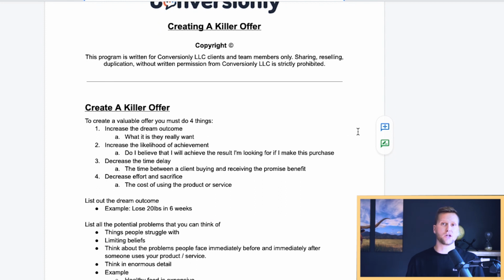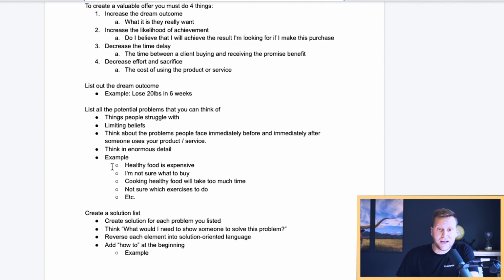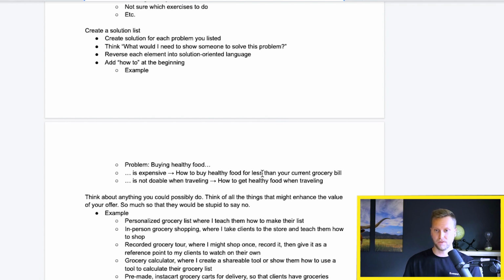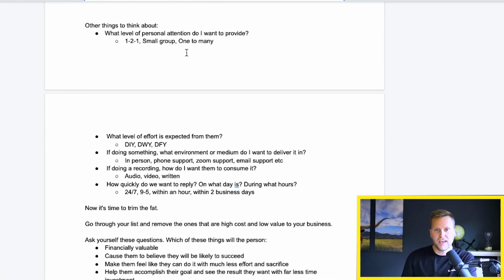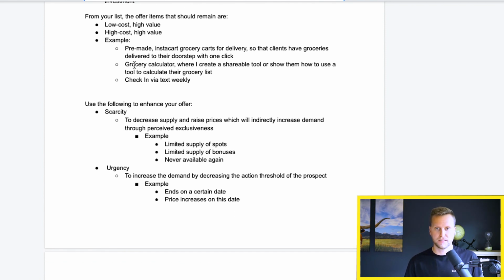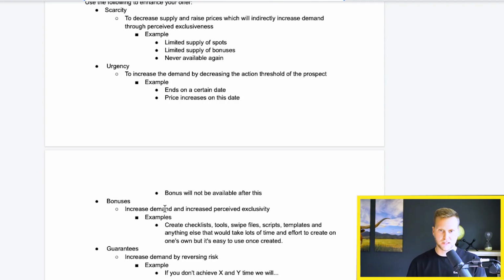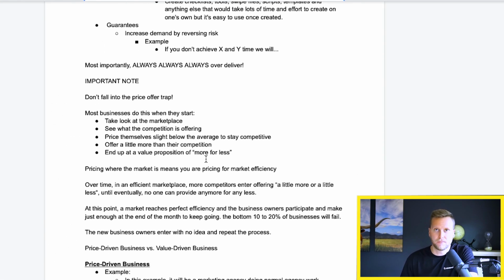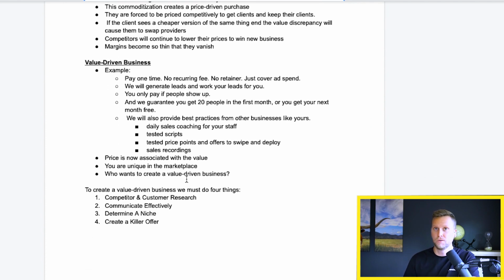Creating A Killer Offer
Everything you need to generate qualified sales calls daily, join the all-access pass

Already have success and looking to scale? Work with us directly